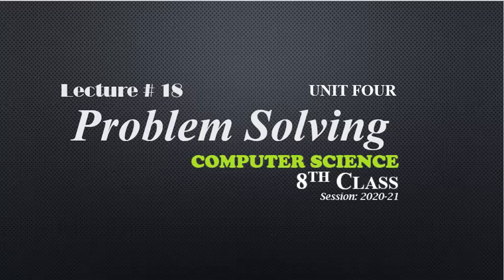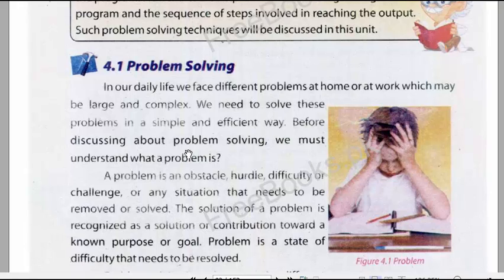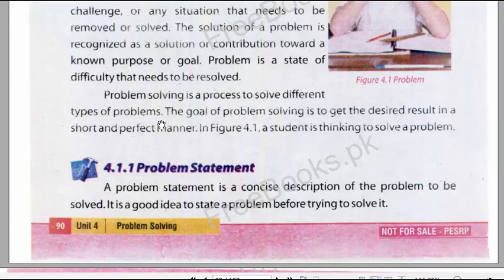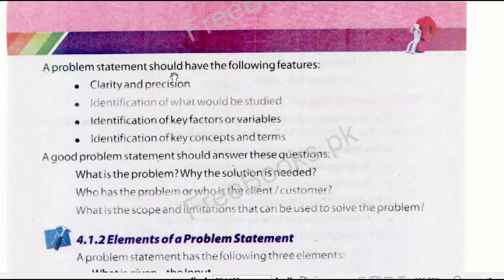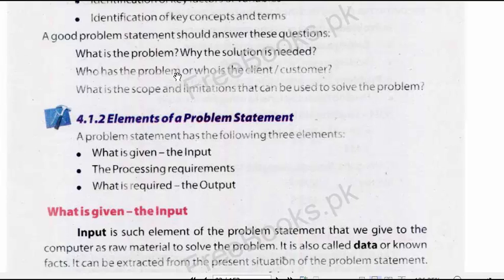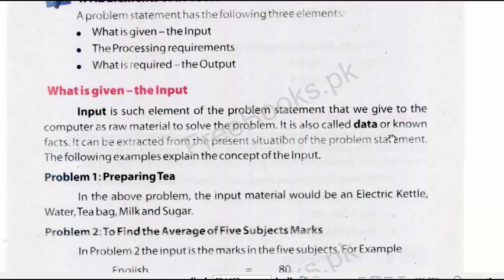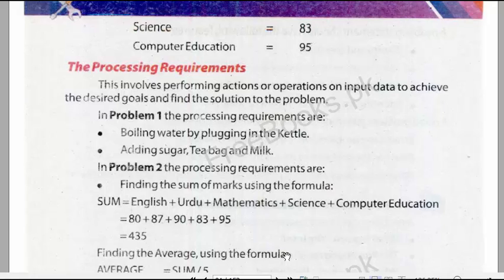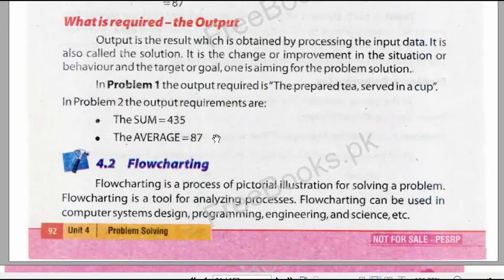Lecture #18 Computer Science 8th Class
This is the eighteenth lecture of computer science for the 8th class according to the new syllabus 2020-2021.